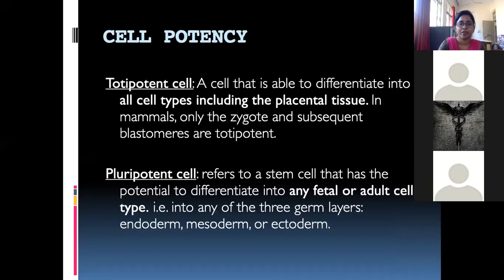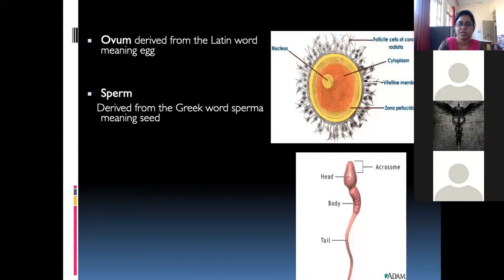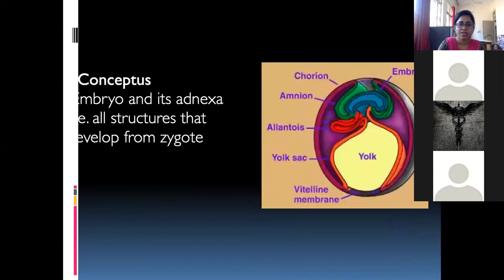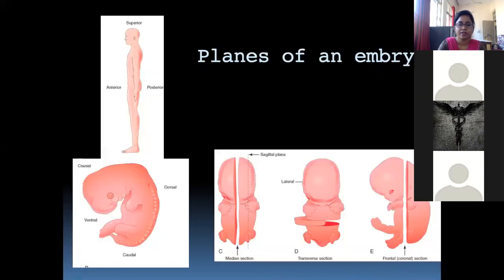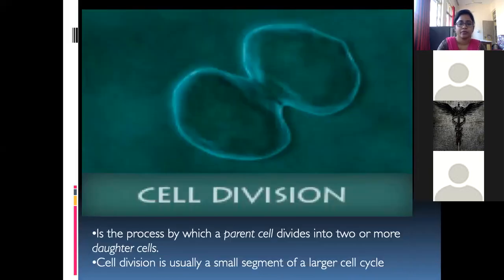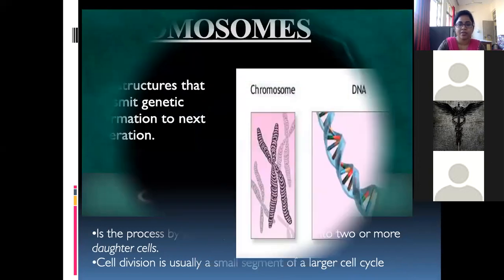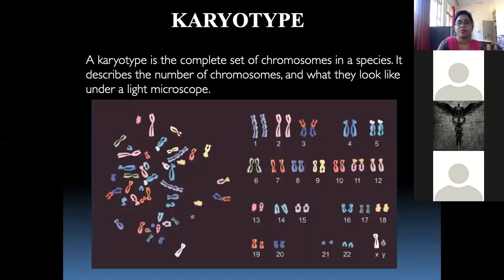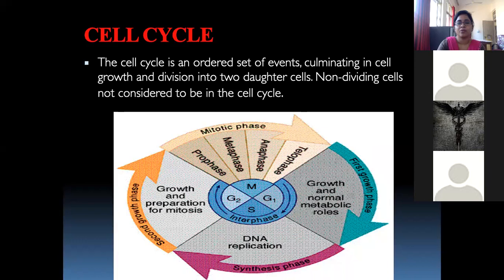Cell division Introduction